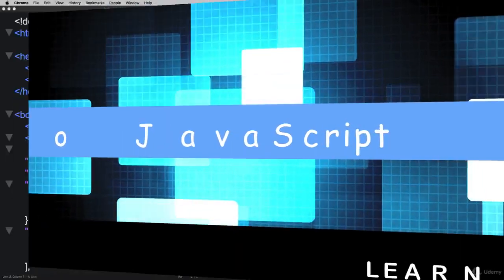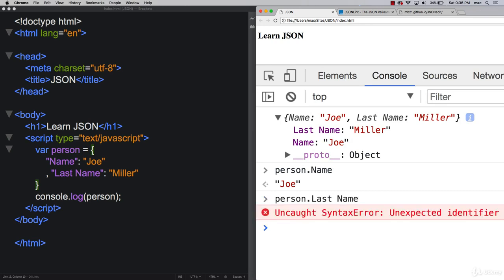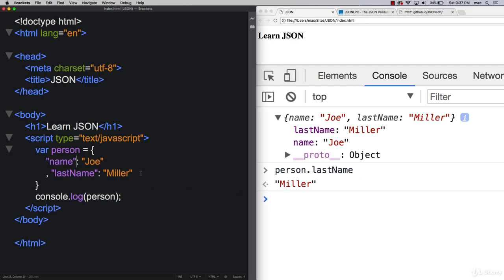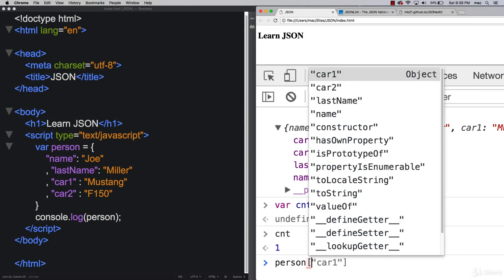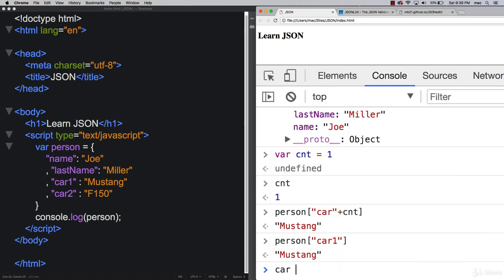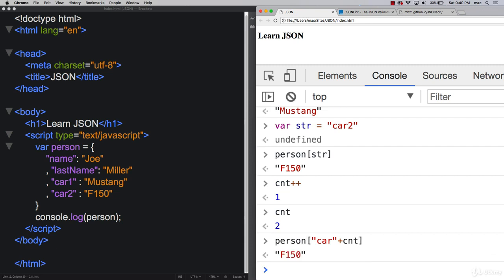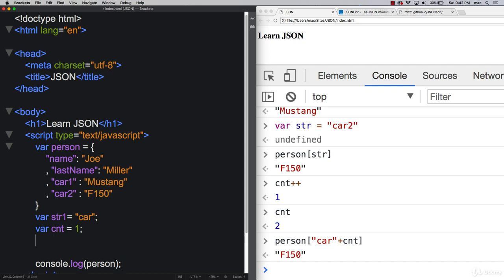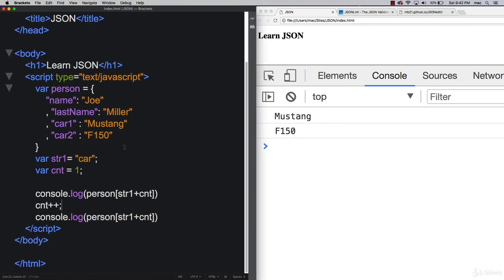JSON+AJAX+API 0207 Back to JavaScript